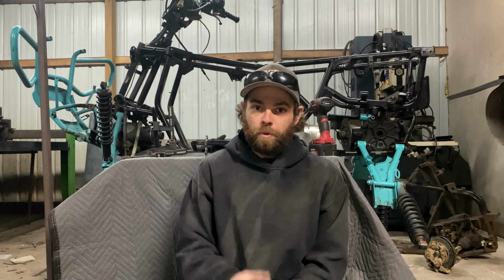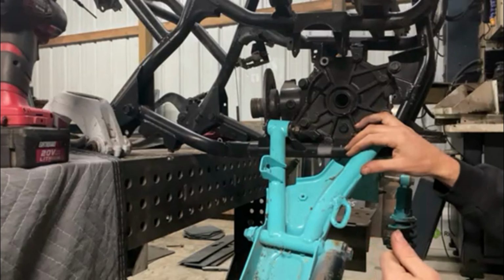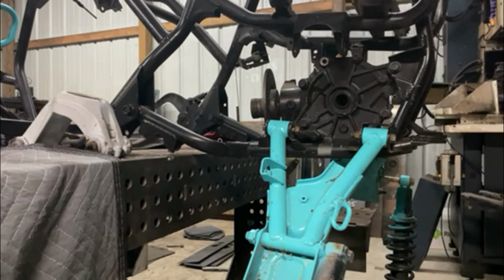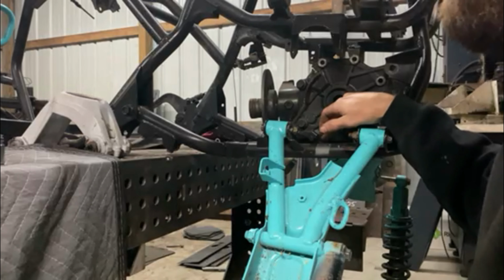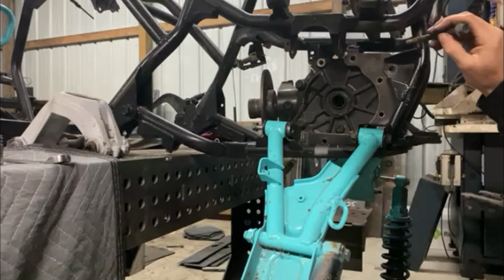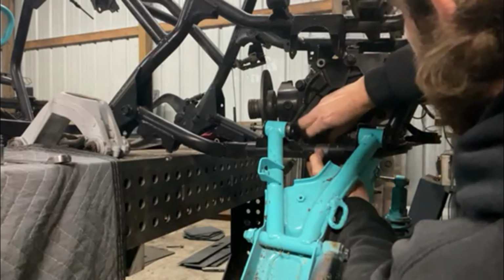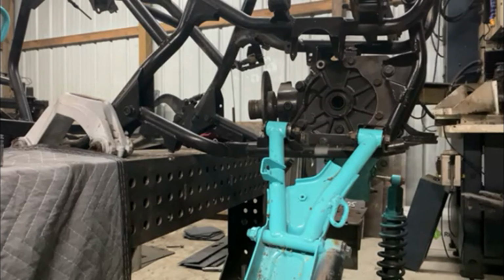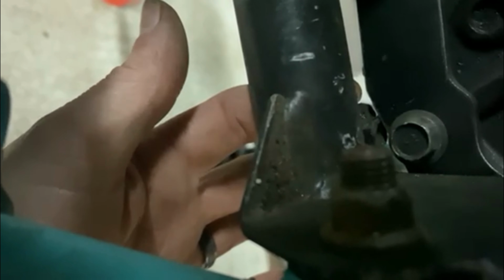HONDA RUBICON REAR DIFF BRACE INSTALL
Quick look and install video on the Rubicon rear diff brace